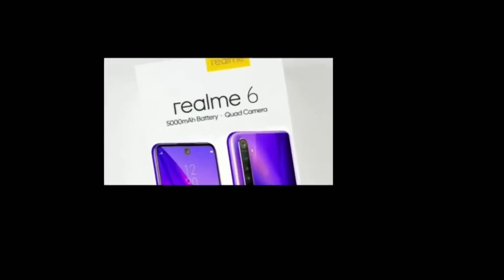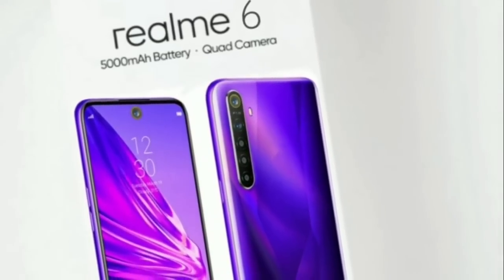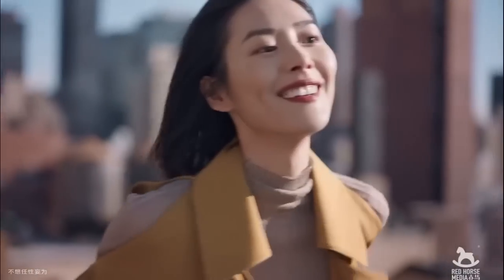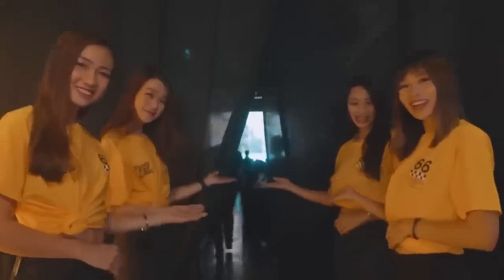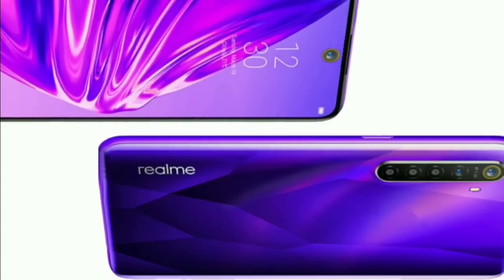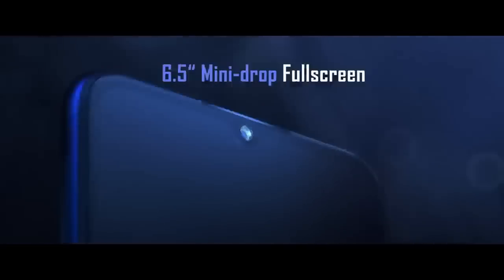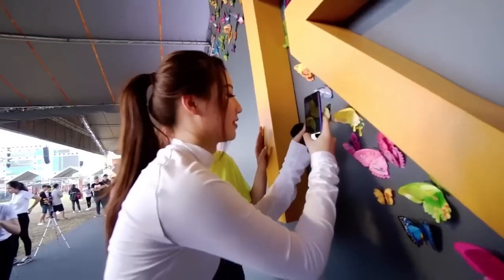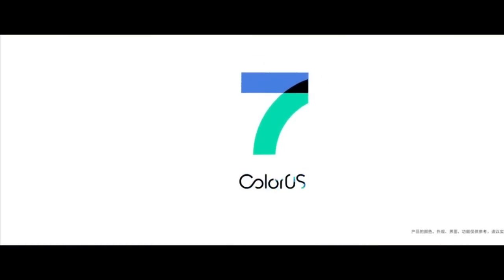Realme 6: SD 710,48 MP Penta Camera, 6000MAH Battery, Punch Hole Display, Price and Launch Date 2020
Realme 6: SD 710, 48MP Penta Camera, 6000MAH Battery, Punch Hole Display, Price and Launch Date 2020

Credit: If i have used in this video some Google Data( Images, Music, Clip Art and Short Videos etc.). So I Give the Credit of Respected Owners and thank you so much for providing the data.

[About HumTech: HumTech Is A YouTube fastest growing Channel in India, Where You Will Find Gadget & Smartphone Releted Videos  In Hindi, New Video Is Posted in our Channel with awesome quality and reality. So just be with us for the quality and reality services.